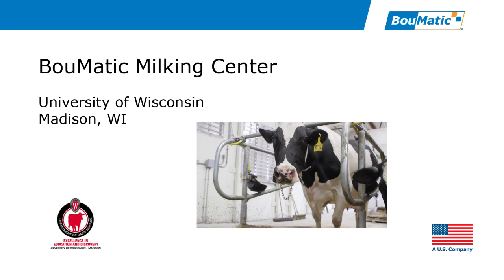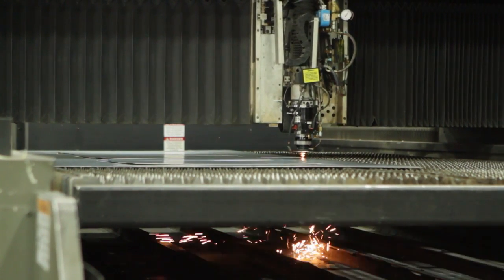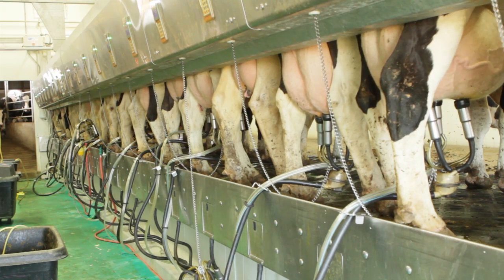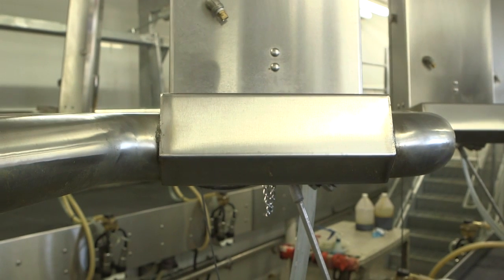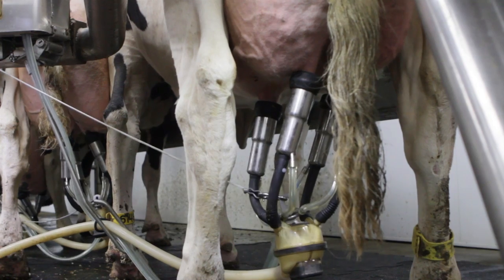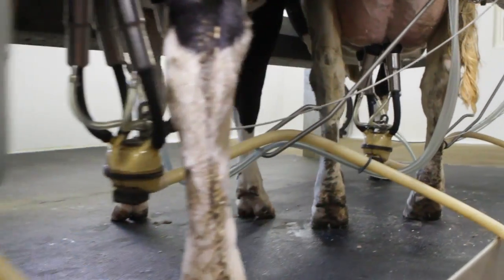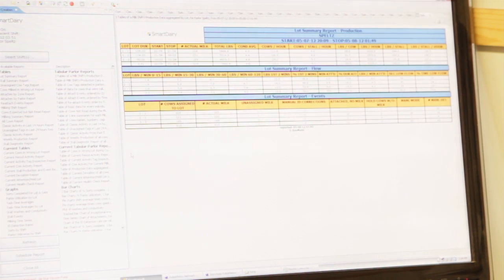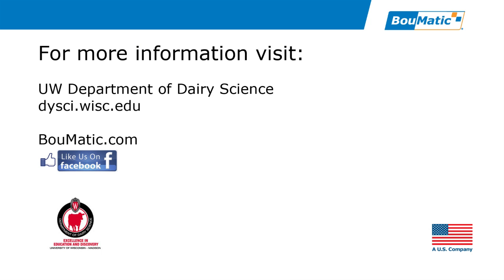BouMatic Milking Center at the University of Wisconsin (English)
Take a virtual tour of the new BouMatic Milking Center at the University of WIsconsin.

For more information about the University of Wisconsin's Department of Dairy Science visit: dysci.wisc.edu